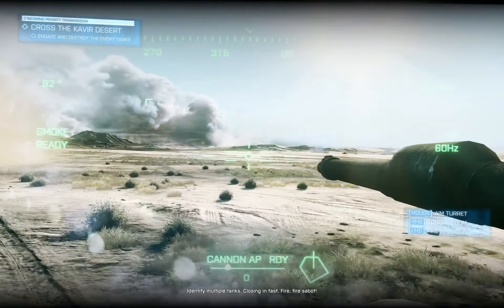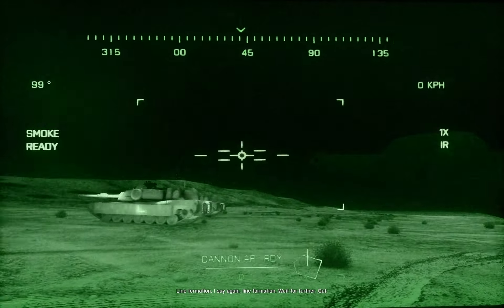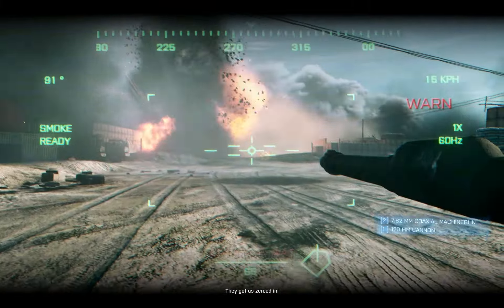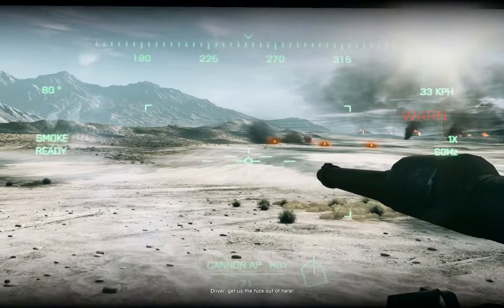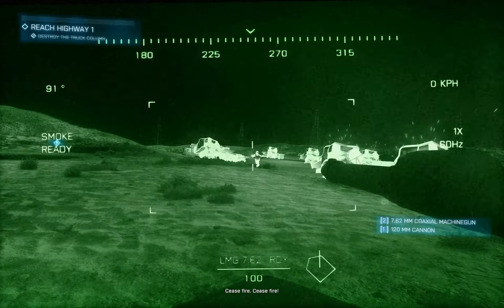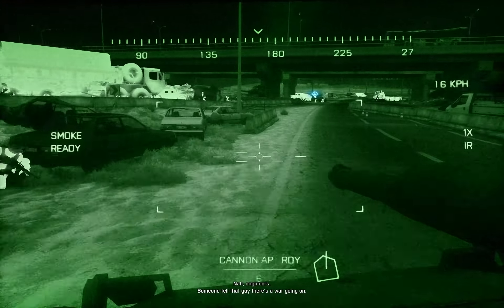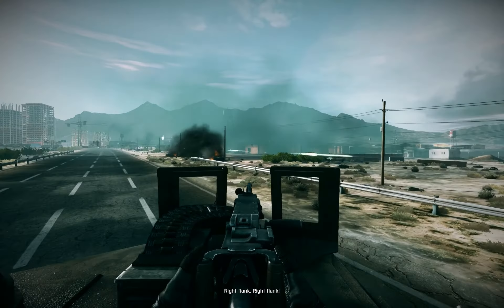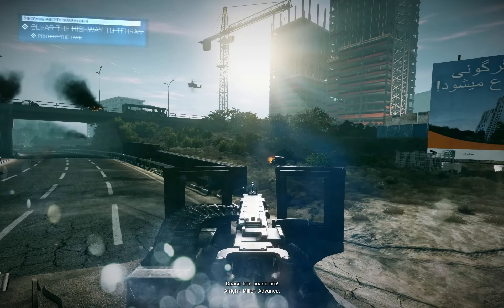Battlefield 3: campaign tank battle